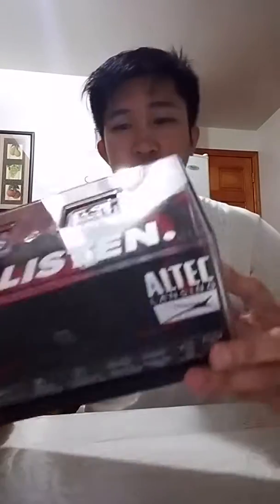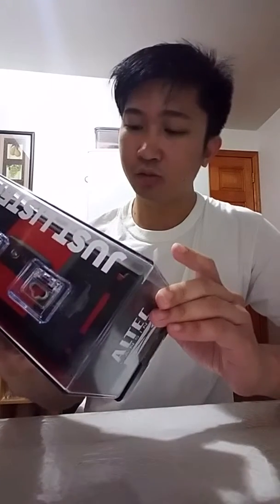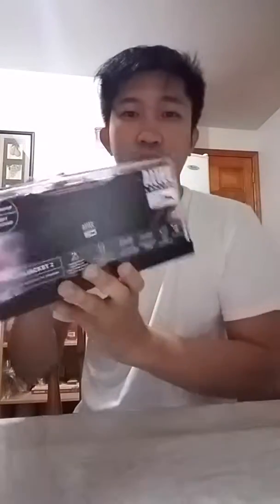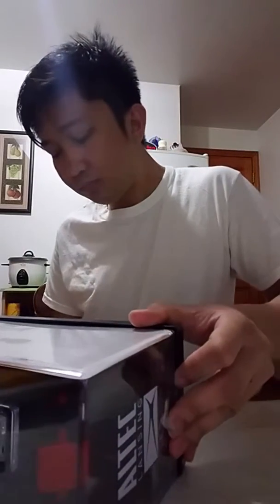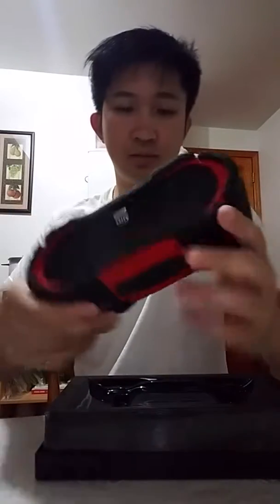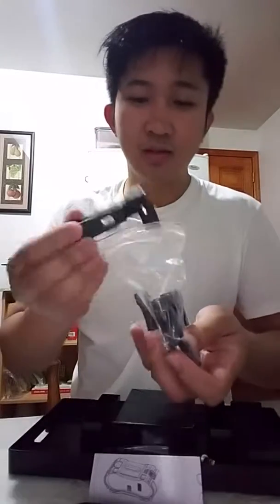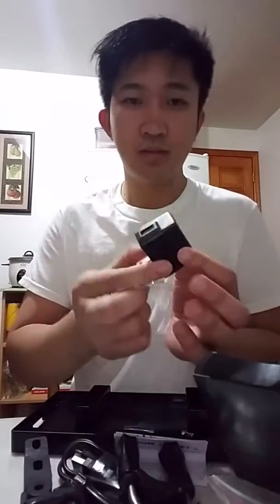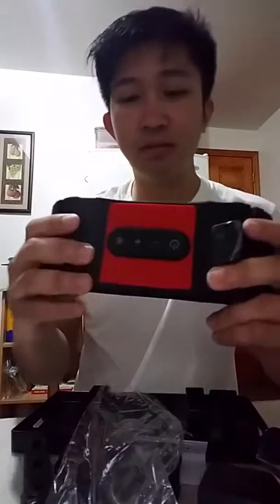unbox altec lansing boom jacket 2 pinoy vlog blog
thanks guys goodbless

for tables ,chair, and videoke rentals kindly check my FB PAGE
located at SAN MIGUEL BULACAN